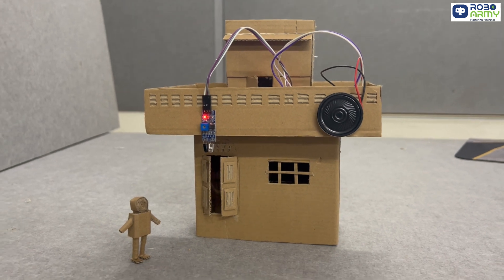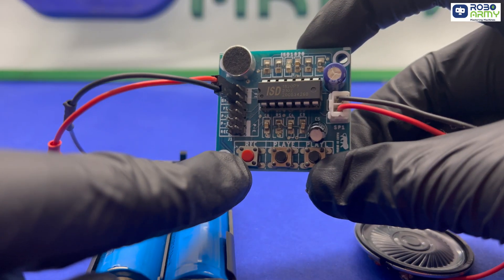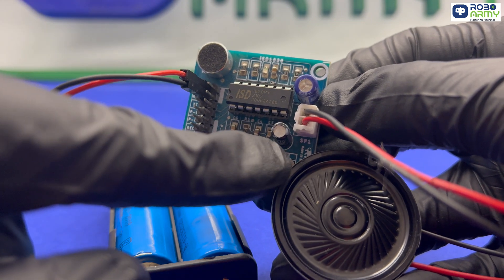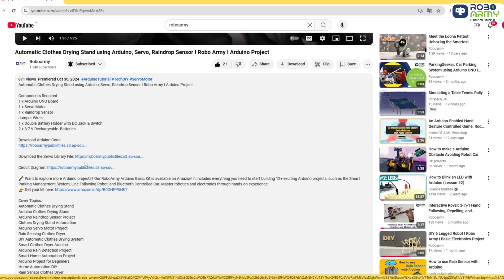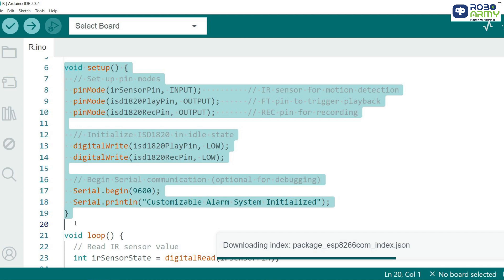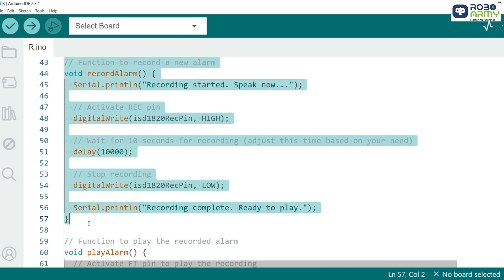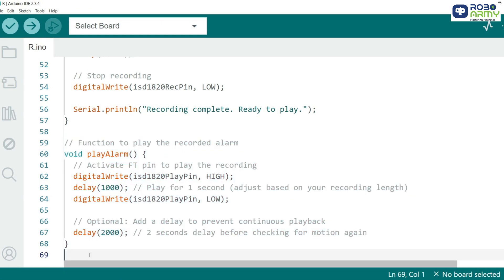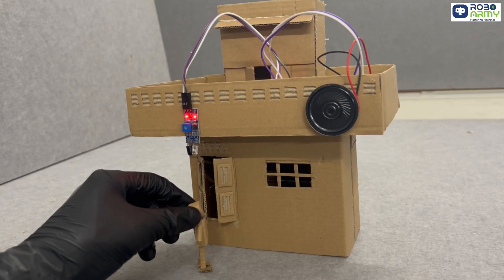How to Make an Automatic Bell with Custom Alarms | Arduino & ISD1820 Voice Recorder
Learn how to build a motion-activated doorbell using an Arduino, IR sensor, and ISD1820 voice module. Record and play custom ringtones for a smart, personalized alarm system!

Components Required:
1 x Arduino UNO Board
1 x IR Sensor
1 x ISD 1820 Module with Speaker
1 x USB Cable

Cover Topics:
Arduino, Automatic Doorbell, ISD1820 Voice Module, Custom Alarm System, DIY Electronics, Motion-Activated Bell, Smart Doorbell Project, IR Sensor Project, Arduino Tutorial, Customizable Ringtones, DIY Arduino Projects, Home Automation, Voice Recorder Module, Beginner Arduino Project, Smart Bell System